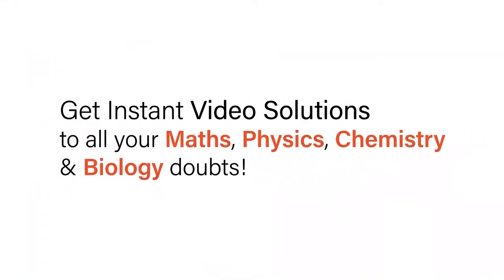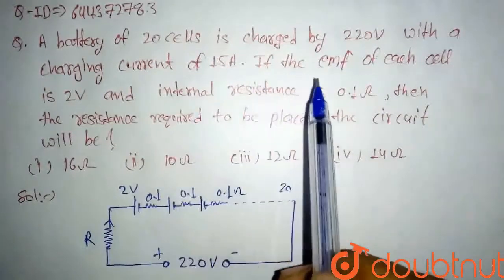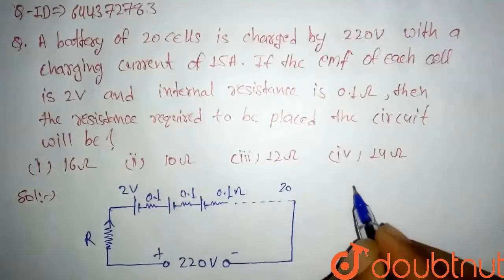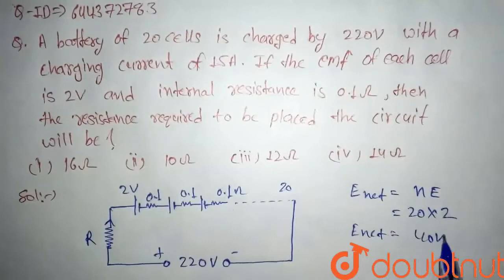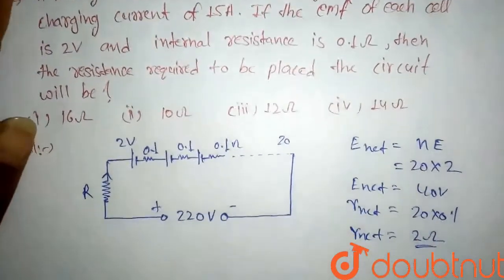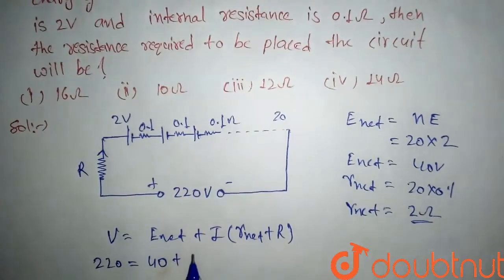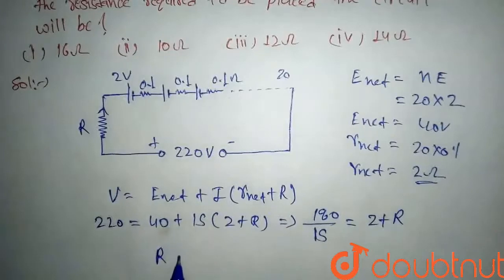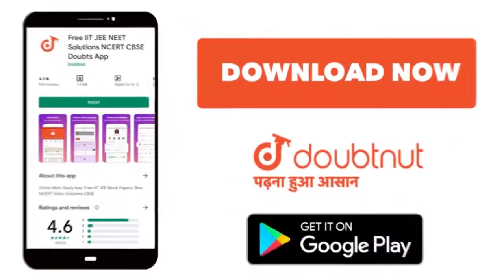Abattery of 20 cells is charged by 220 V with a charging current of 15 A . If the emf of each ce...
Abattery of 20 cells is charged by 220 V with a charging current of 15 A . If the emf of each cell is 2 V and internal resistance is 0.1 Omega , then the series resistance required to be placed in the circuit will be
Class: 12
Subject: PHYSICS
Chapter: CURRENT ELECTRICITY
Board:IIT JEE

👉 Have Any Query? Ask Us.